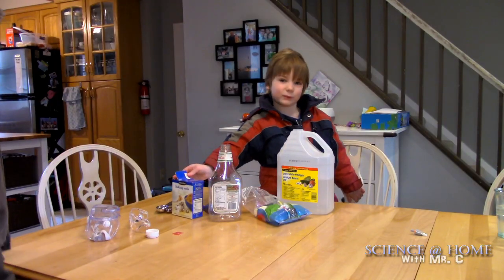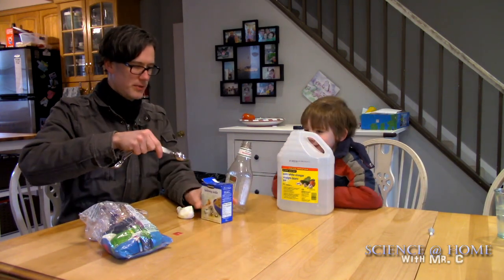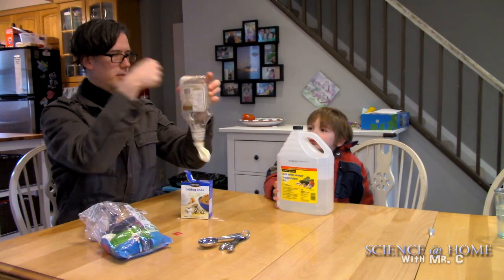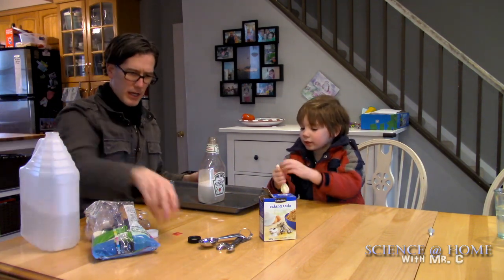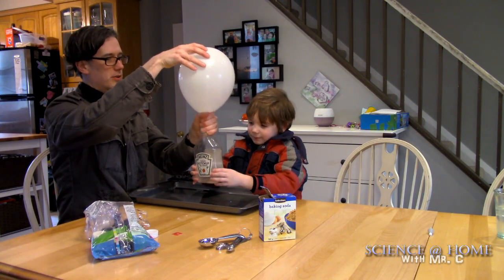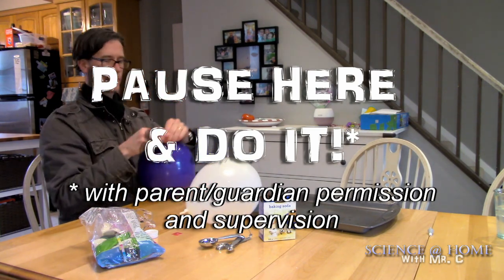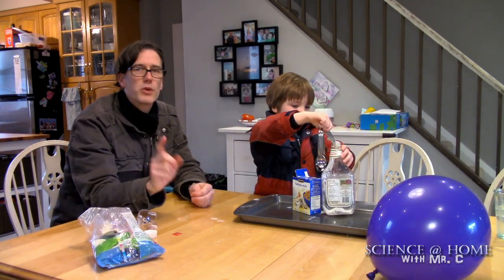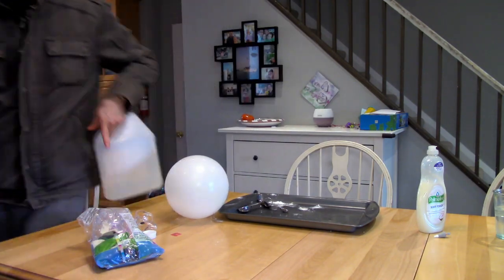Science @ Home with Mr. C. Episode 1b: Balloon and CO2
Materials, Procedure, Observations

Always have parent/guardian permission and supervision for all activities. Please be safe, considerate and have fun!

Music is Nixblicker by The Freeharmonic Orchestra used under creative commons.